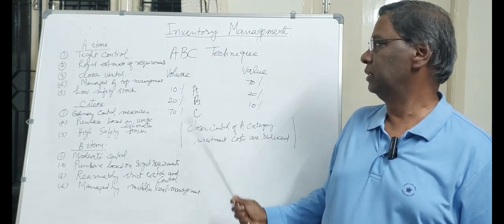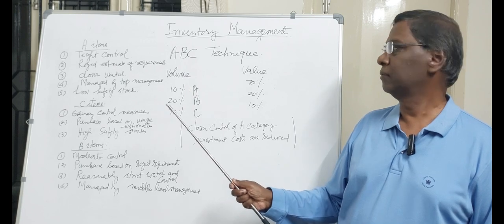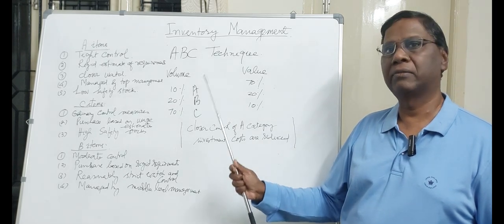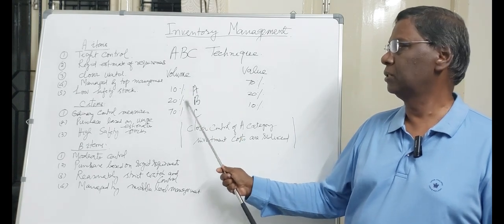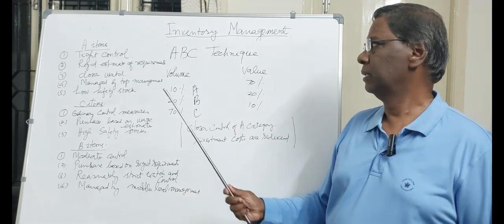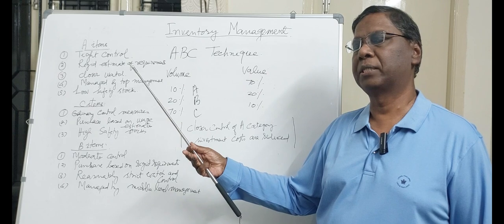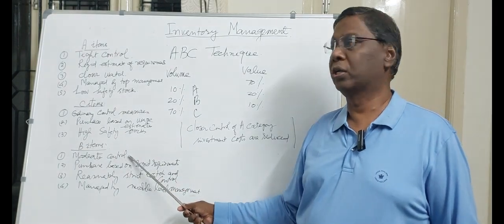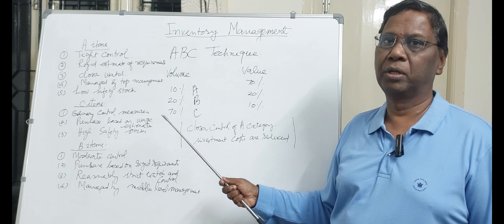Inventory Management - ABC Technique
Dear Friends ,